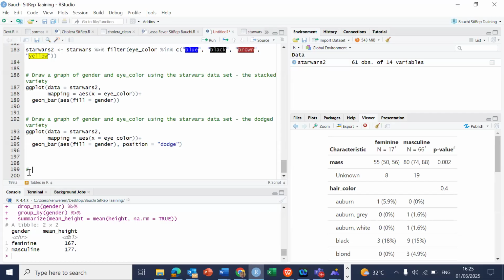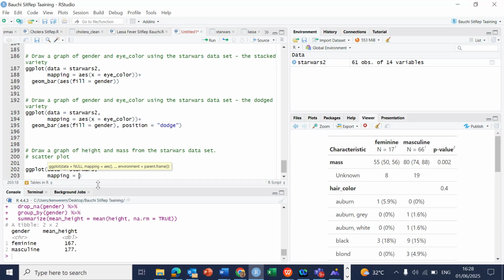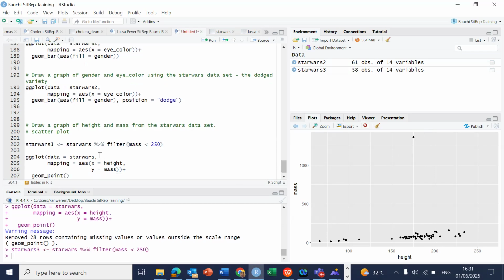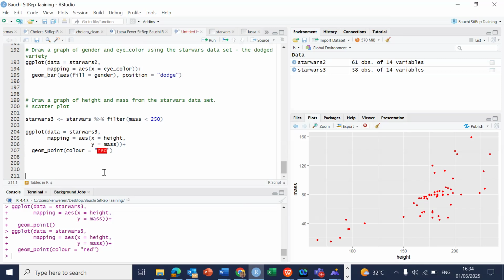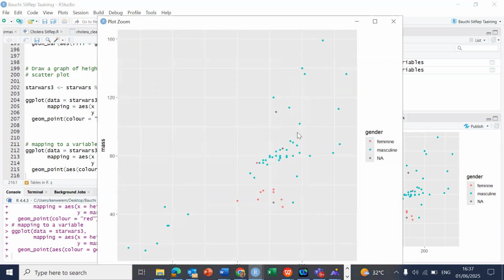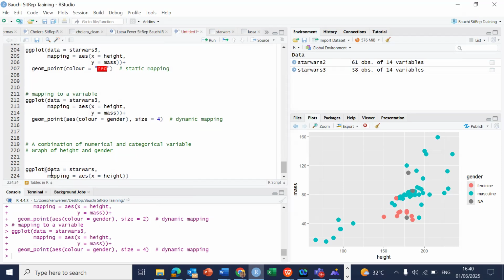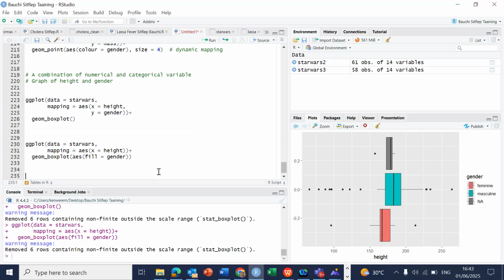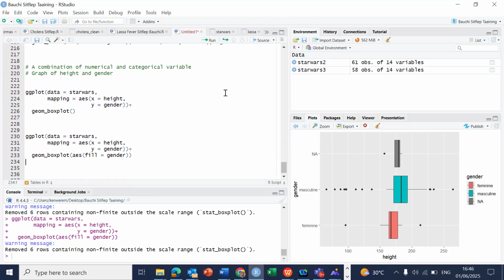data visualization in R 2